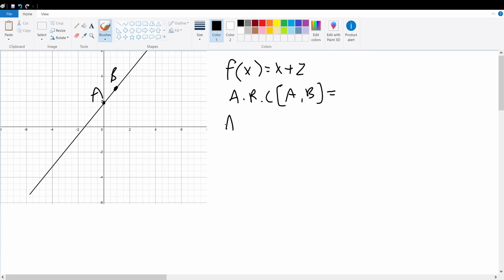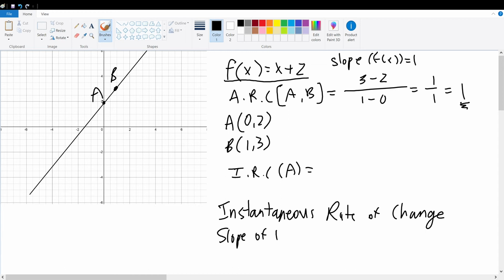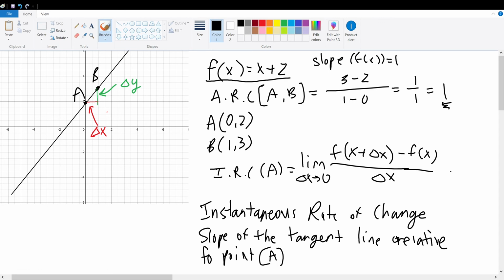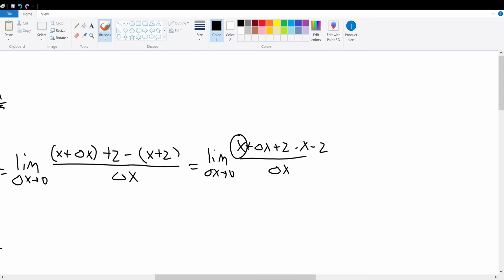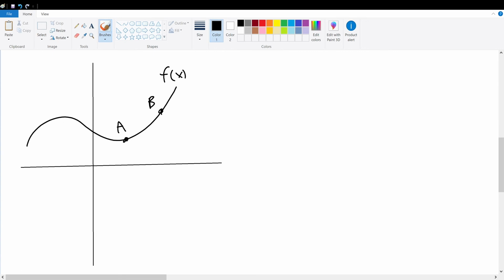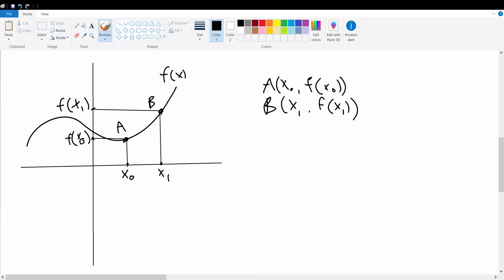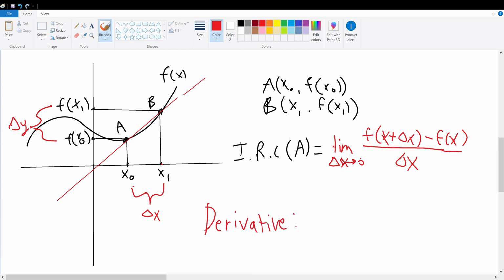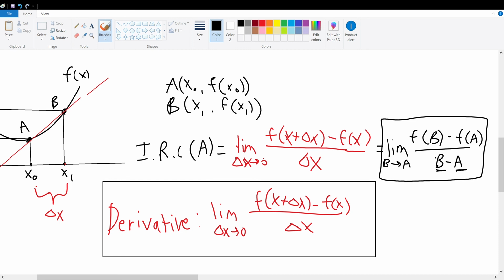Derivative Definition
In this video, we explain INSTANTANEOUS RATE OF CHANGE, which is the same thing as a derivative

Worksheets in the process of creation.